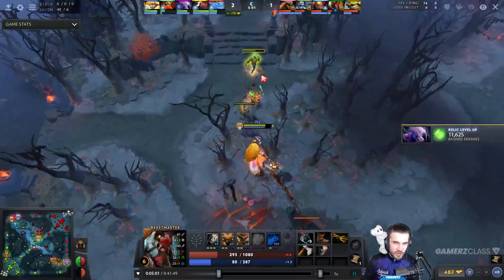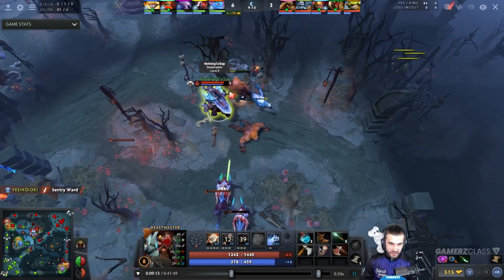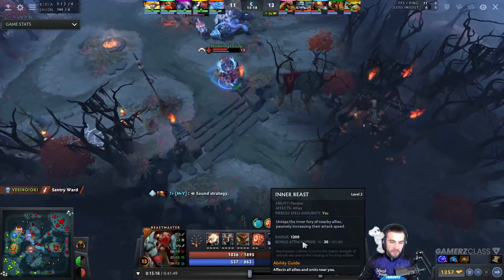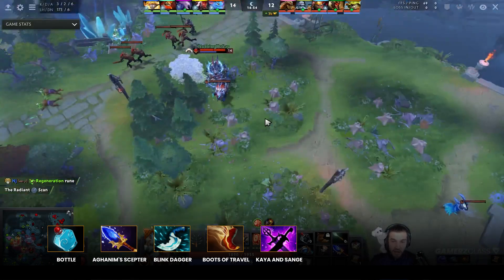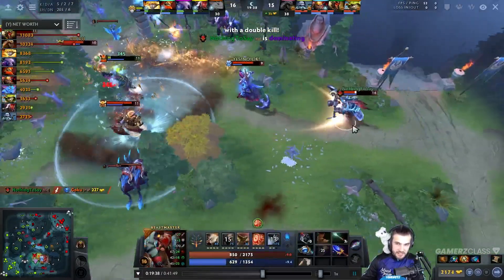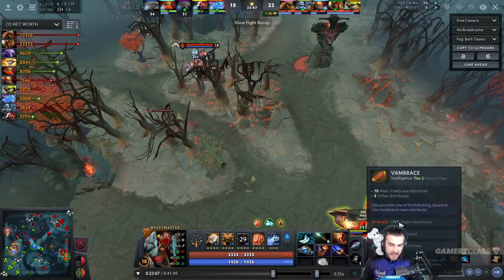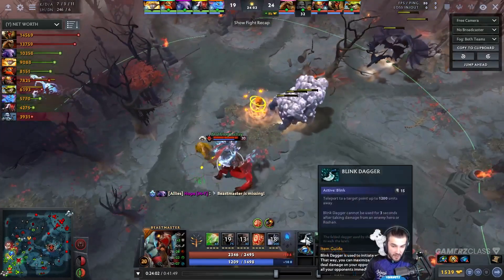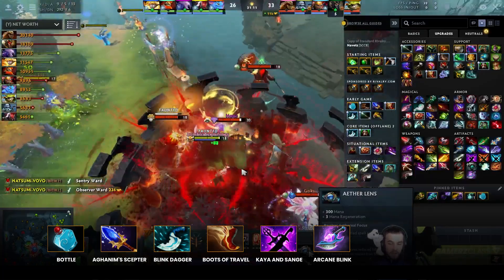FULL Beastmaster Mid Guide - Play Like an Immortal